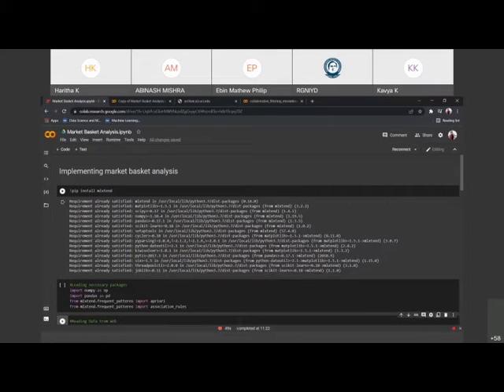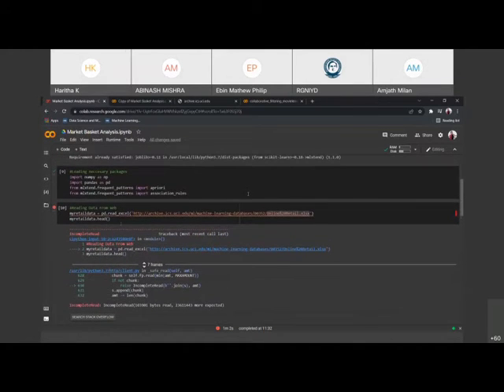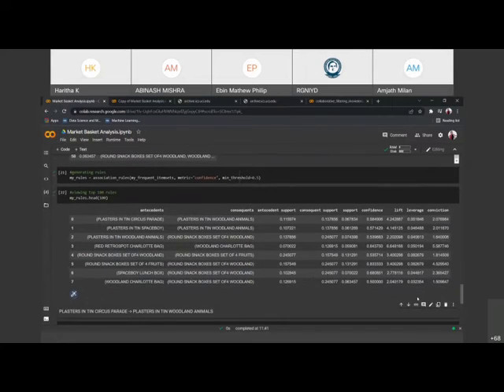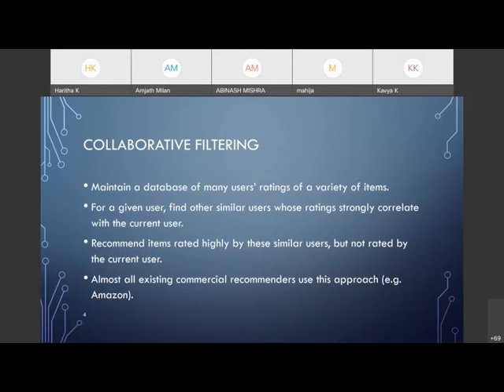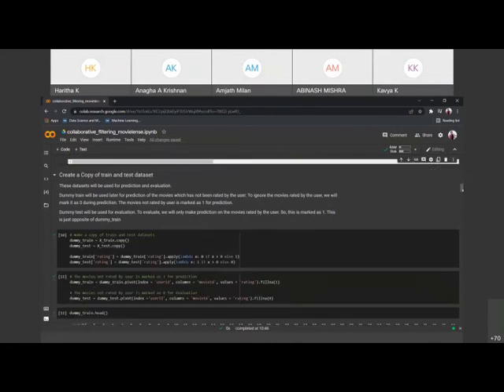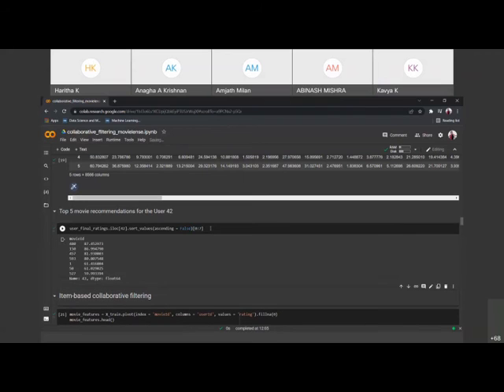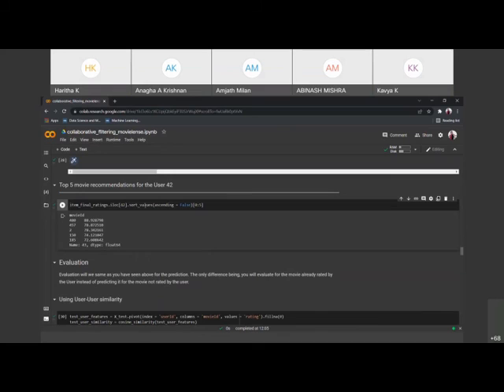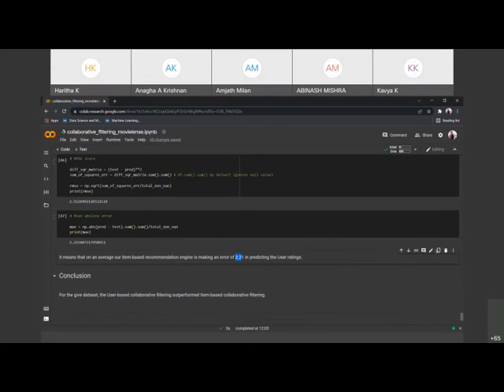Ms. Haritha Kaladharan Research Scholar CUSAT